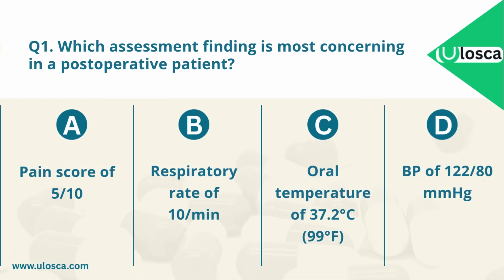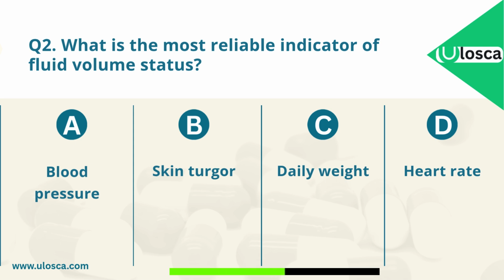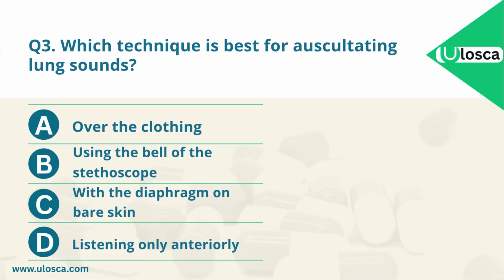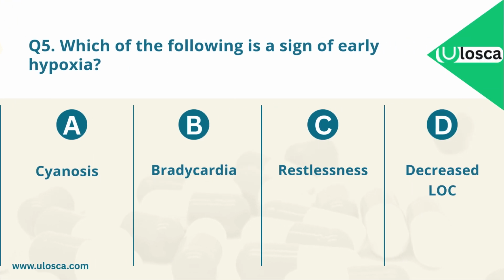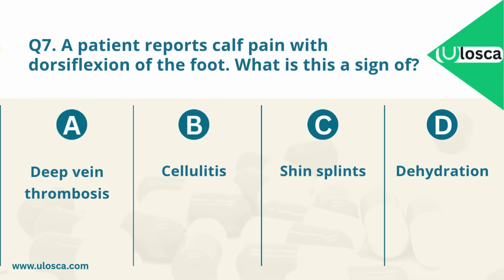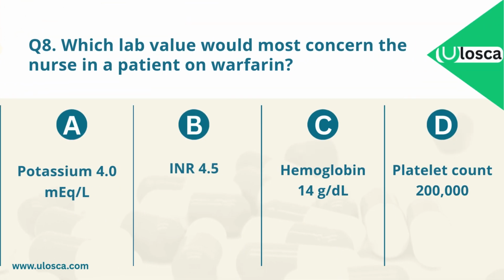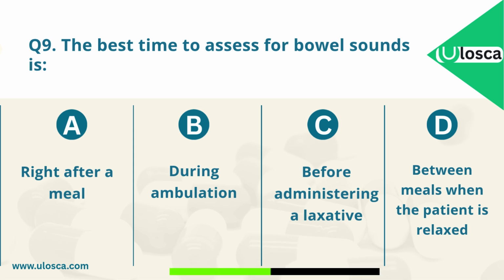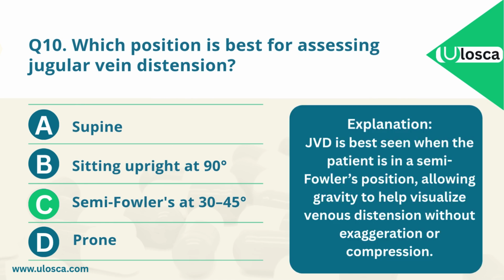Nursing 209 Midpoint Assessment practice questions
The Nursing 209 Midpoint Assessment serves as a key academic and clinical checkpoint designed to evaluate a student’s developing knowledge, critical thinking, and hands-on nursing skills. Positioned at the midpoint of the course, this assessment ensures students are progressing appropriately and are prepared to advance into more complex nursing responsibilities.

This evaluation integrates concepts from fundamental nursing practices, including patient safety, vital sign interpretation, infection control, medication administration, therapeutic communication, basic pharmacology, and introductory pathophysiology. Students are expected to demonstrate both theoretical understanding and clinical reasoning through multiple-choice questions, simulation scenarios, dosage calculations, and evidence-based decision-making.

Nursing 209 emphasizes the connection between classroom learning and clinical care delivery. The midpoint assessment helps identify strengths and areas needing improvement, ensuring students are clinically competent and academically prepared before progressing into advanced practice settings. Performance on this assessment directly supports student development in delivering safe, patient-centered care within diverse healthcare environments.

To support success, Ulosca offers practice resources, review modules, and exam-style questions tailored to Nursing 209 concepts. for tools that reinforce key skills and enhance performance on midpoint evaluations.